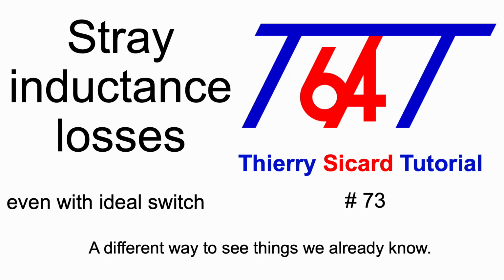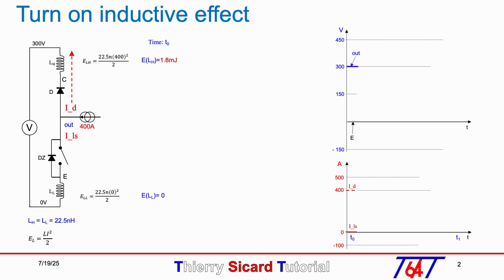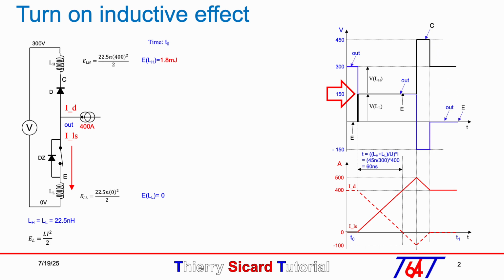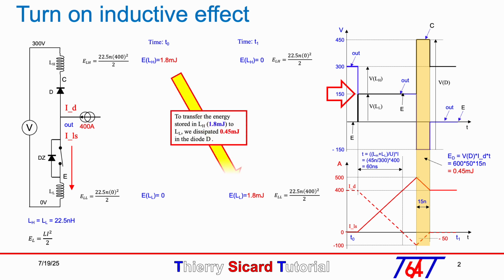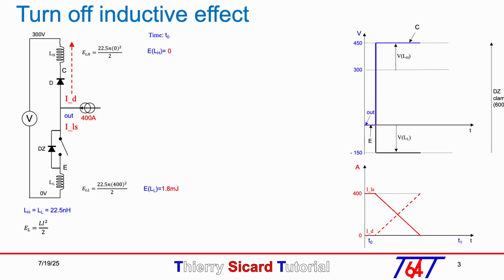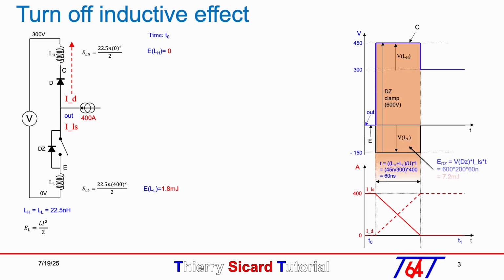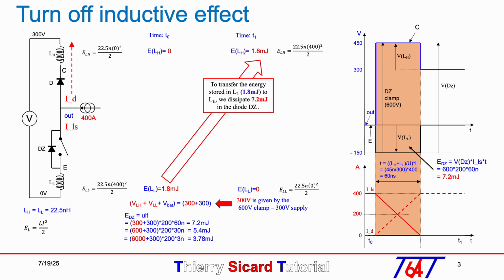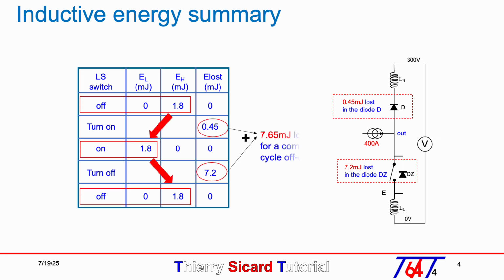Losses due to stray inductance even with ideal switch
This video explains that dynamic losses in a switching circuit are primarily due to energy transfer from parasitic inductances. It shows that even with ideal switches and an infinite blocking voltage, the energy stored in the two parasitic supply inductances is also lost.